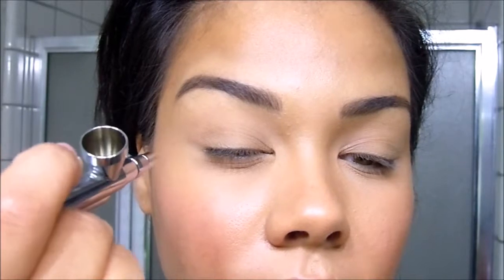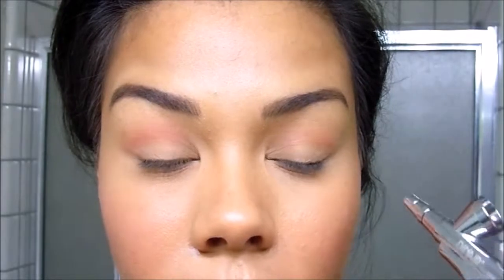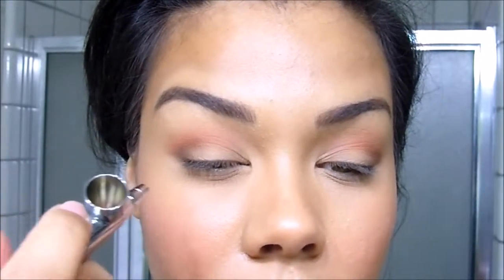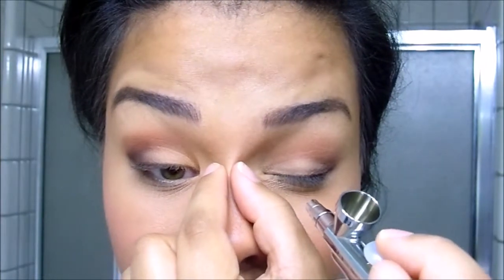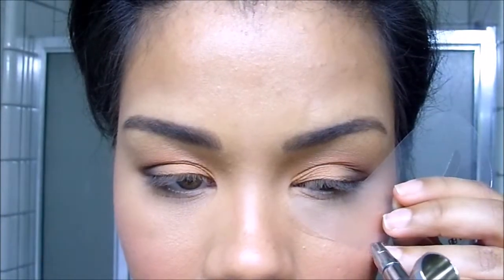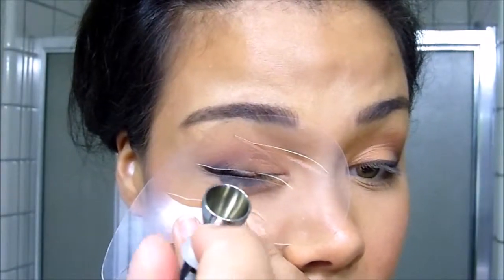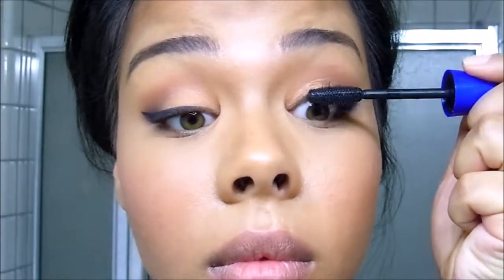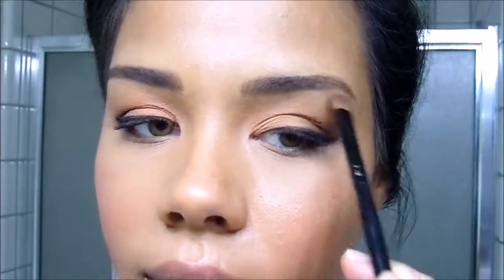Airbrush Eyeshadow- Summertime Nectar look | IHEARTAIRBRUSH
Here is an airshadow shade combination that i like to rock during summer time, These shades are great for the everyday summertime activities.

Products Used:
Dinair Shades: Medium Brown, Dk Brown, and Nectar. With a jet black Liner.
Dinair eye liner Stencil

Follow on Instagram: Tag Krysteanea

And if you are interested in the brand I use Check it out